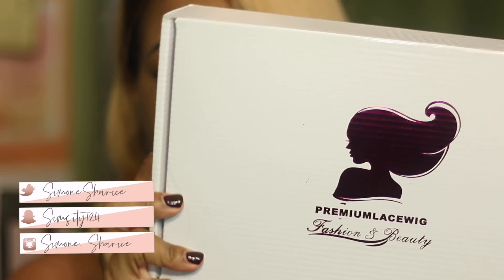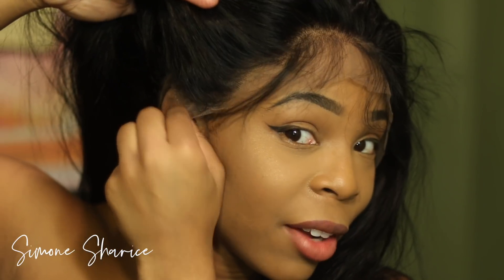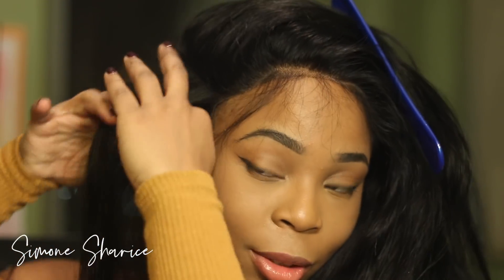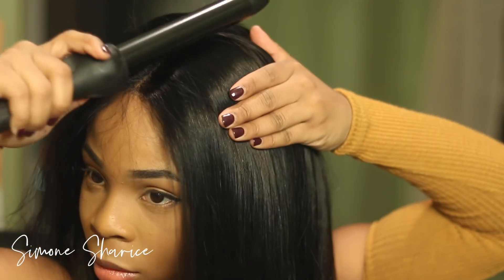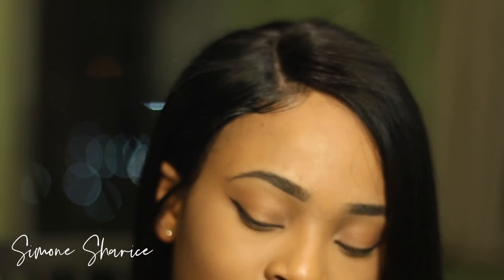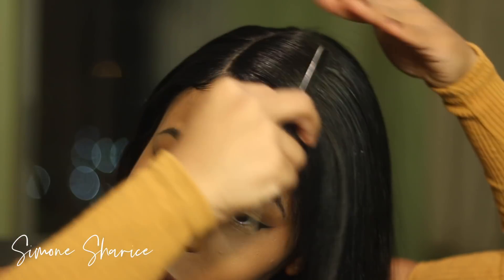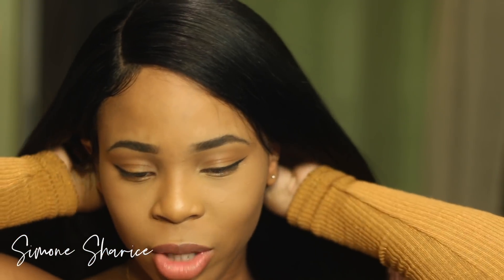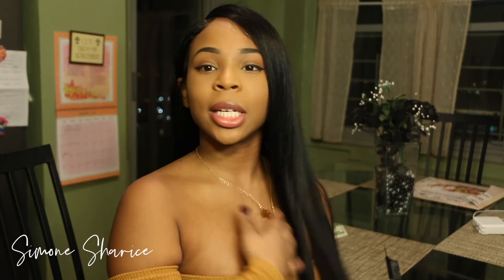Pre-Plucked Hairline Full Lace Wig | EASIEST Lace Wig Customization | Premium Lace Wigs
Pre-Plucked Hairline Full Lace Wig | EASIEST Lace Wig Customization | Premium Lace Wigs . This video is amazing for beginners. Super easy quick full lace wig install, you can even part it down the middle and put it in a ponytail.

Hair Color: Natural Color
Hair Length: 10inch-24inch
Hair Density: 130%
Cap construction: Glueless Full Lace Wig

❤️❤️❤️❤️MATERIALS USED ❤️❤️❤️❤️❤️❤️
❤️GOT 2 B GLUED
❤️FLAT IRON
❤️ BLOW DRYER
❤️Giovanni hair spray
❤️BIOTERRA HAIR SPRAY (DIFFERENT FORM)
❤️GOT 2 B GLUED GEL
❤️wand

 SNAP: SIMSITY124